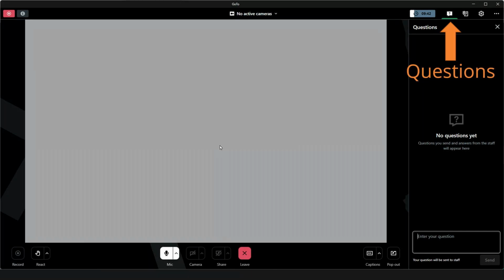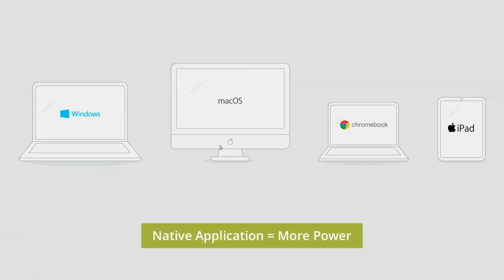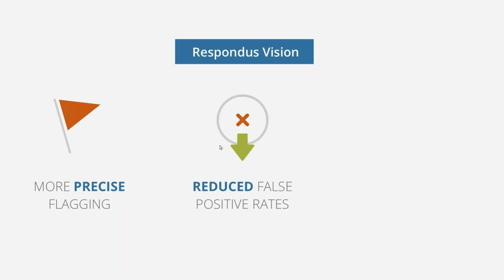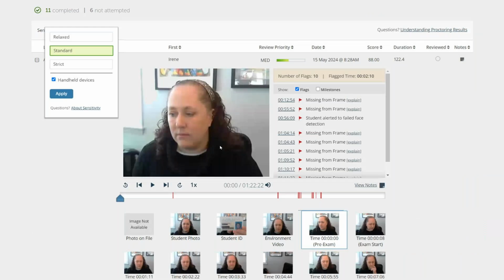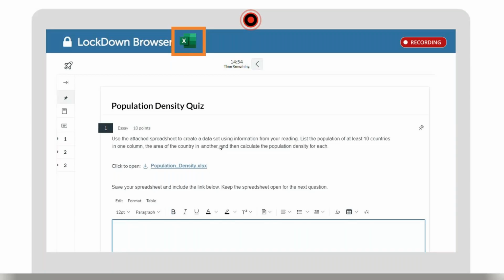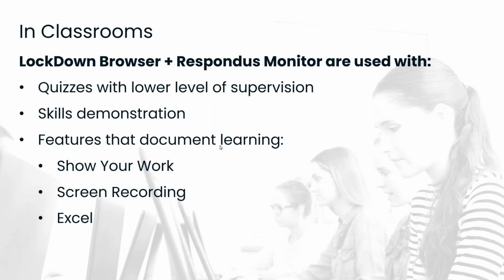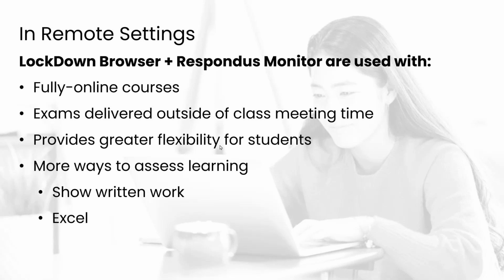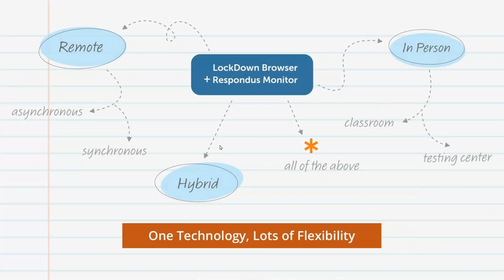Innovations in Online Proctoring | New Features for Respondus Monitor